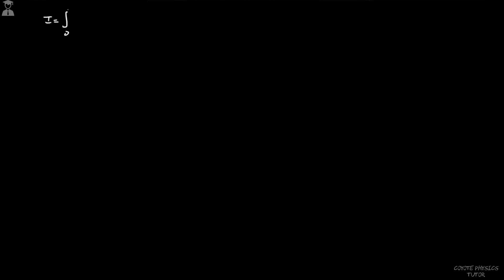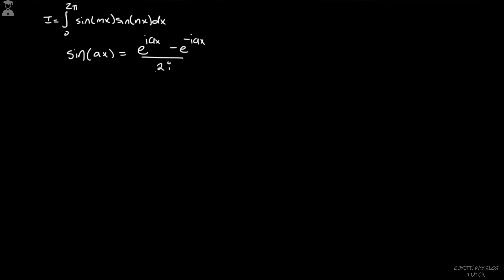Orthogonality Relations Part II - sin(mx)sin(nx)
This is the second video in a series on Fourier series (Fourier Inception!). Here I cover how to solve the integral of sin(mx)sin(nx) from 0 to 2pi using the complex exponential form of sine.

Lower left font : is a free font, handmade from chalk on a board to vectors/pixels on your screen. Made by AWP - Contribute via github!